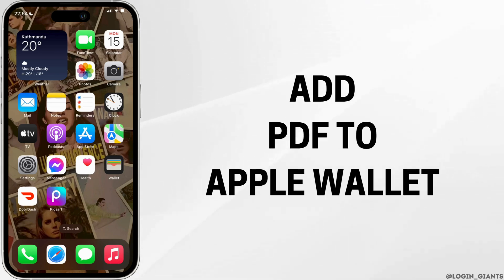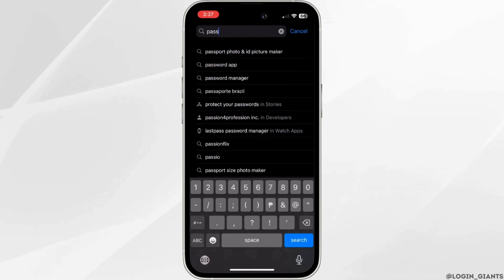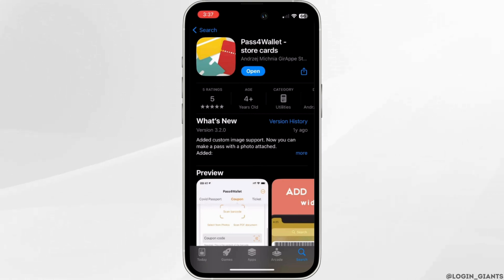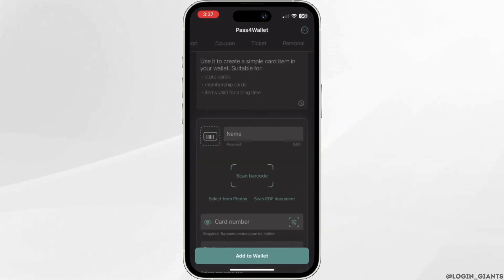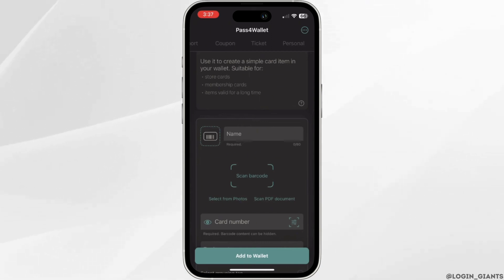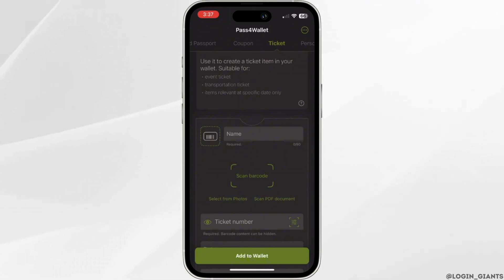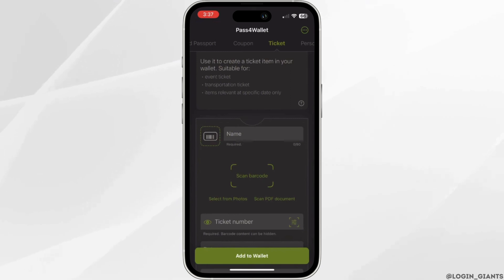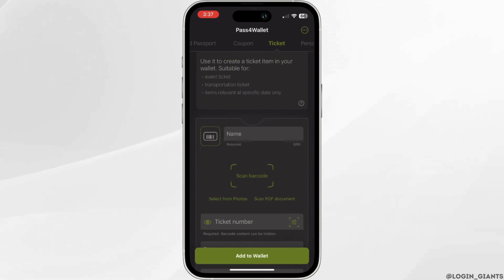How to Add PDF to Apple Wallet (Very EASY!)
Adding a PDF document to your Apple Wallet can help you access important information quickly and conveniently. Follow these simple steps to add a PDF to your Apple Wallet with ease.

In this guide:
0:00 - Introduction
0:05 - How to Add PDF to Apple Wallet (Very EASY!)

Discover the easy steps to add a PDF to your Apple Wallet. First, open the PDF document on your device using the Files app or any other PDF viewer. Locate the option to share or export the PDF document. Tap on the share icon to bring up the sharing options menu. Scroll through the options and look for "Add to Wallet" or "Save to Wallet." Tap on this option to initiate the process of adding the PDF to your Apple Wallet. Follow any prompts or instructions to confirm the addition of the PDF to your Apple Wallet. Once added, you can access the PDF directly from your Wallet app anytime you need it.

Make accessing important documents effortless by adding PDFs to your Apple Wallet with these very easy steps.